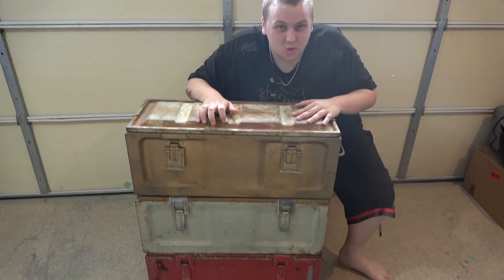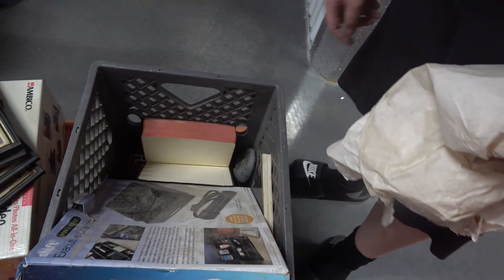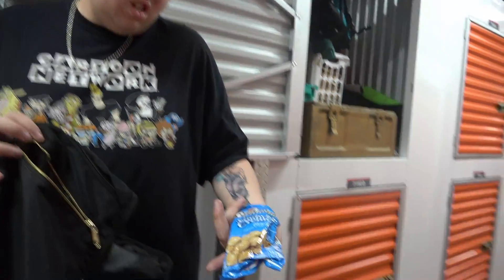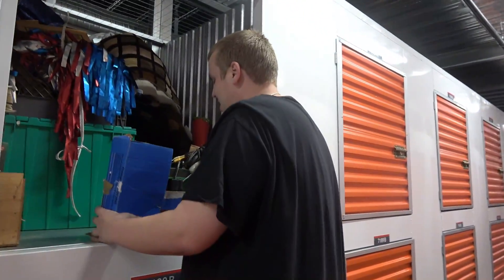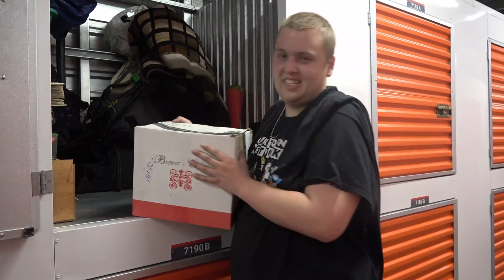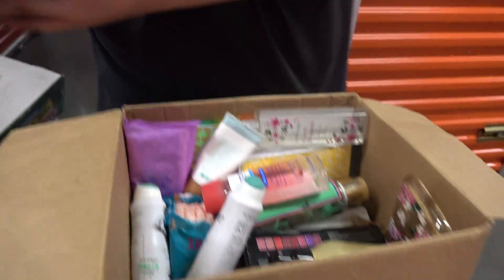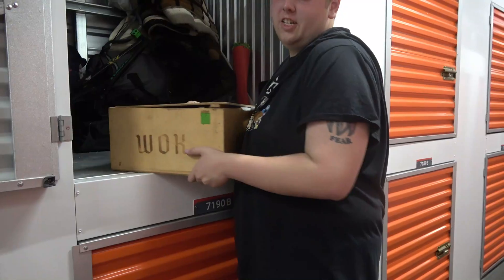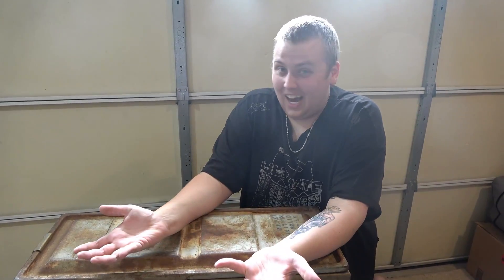I Found WW2 ROCKET LAUNCHER CRATES! They're FULL! I Bought an Abandoned Storage Unit!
I Found WW2 ROCKET LAUNCHER CRATES! They're FULL! I Bought an Abandoned Storage Unit! This abandoned storage unit had storage unit finds that were amazing! Two of the items in this storage unit were enough to completely cover our initial investment, meaning all of the other storage unit finds were pure profit! We only paid $300 for this storage unit and I feel as if the storage unit finds will easily net us a profit of over $500!